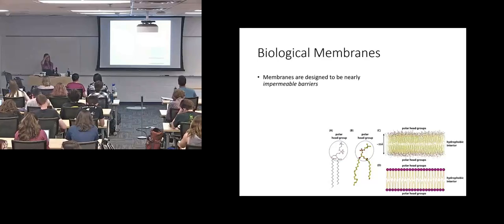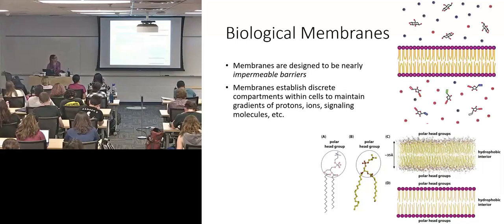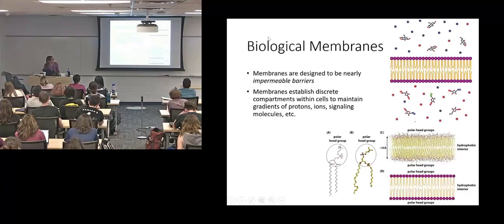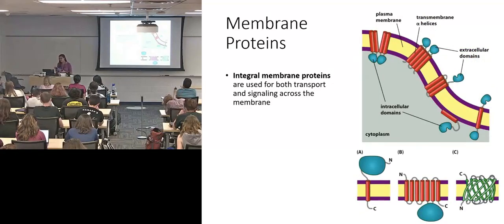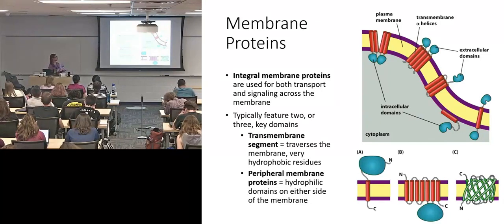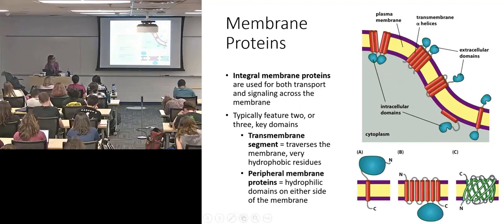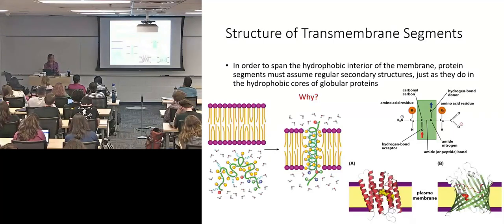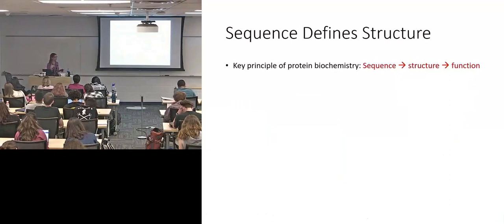Membrane embedded proteins